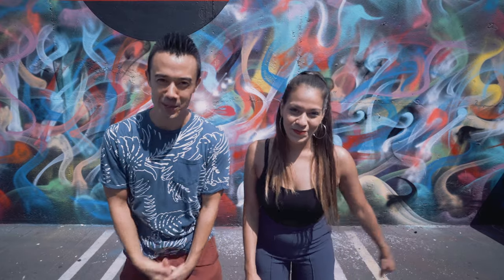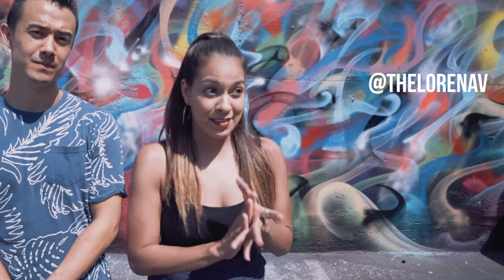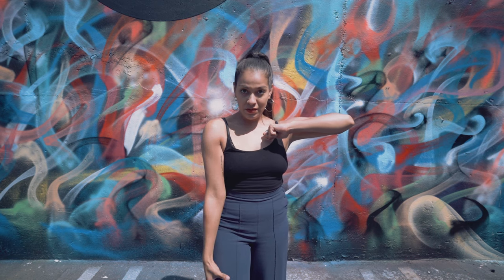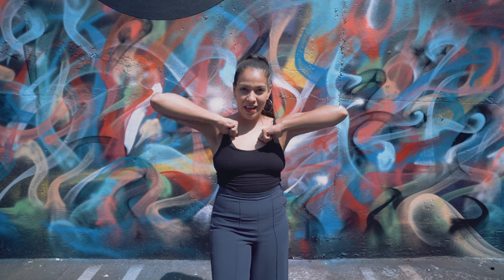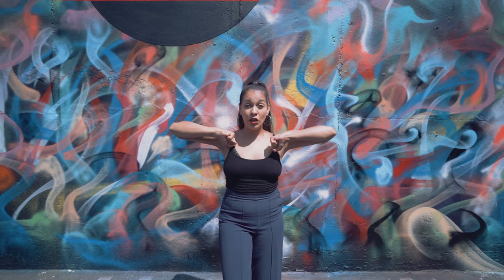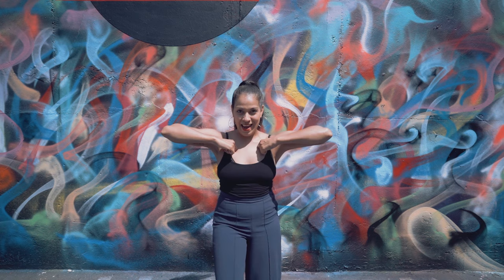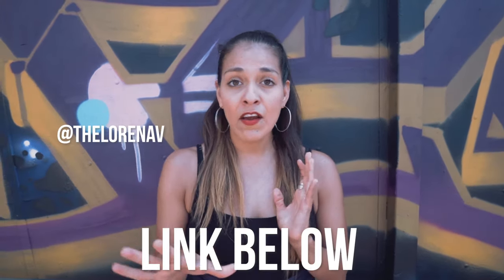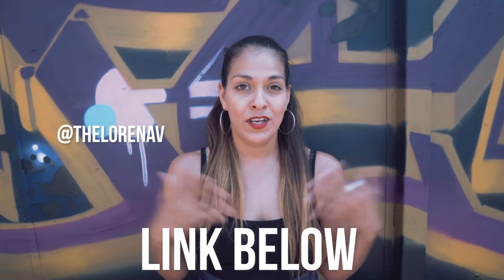How To Whack | Lorena Valenzuela | Beginner Whacking Tutorial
Today my friend Lorena V is here to teach you how to do some basics from a dance called Whacking. This is a dance that have not seen on this channel yet so I am excited to share it with you. Take your time, learn the technique, train the technique and as always, have fun with it.

Breaking Gear & Camera Gear

My Equipment:
Camera:
1. Canon 5D Makr III
2. Canon T3i
3. Go Pro
4. Canon Vixia Mini

Lens:
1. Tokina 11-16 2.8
2. Sigma 35mm 1.4
3. Canon 85mm 1.8
4. Canon 16-35

Tripods:
1. Big Boy
2. Travel
3. Vlog

Microphone:
1. Shotgun Mic
2. Tascam

Drone:
1. DJI Mavic Pro

Laptop:
1. Mac Book Pro

Editing Software:
1. Adobe Primiere

Shoes:
1. Reebok Classics
2. Asics
3. New Balance
4. Adidas